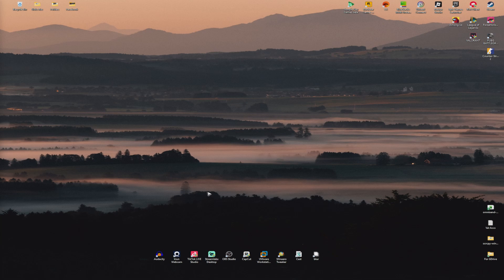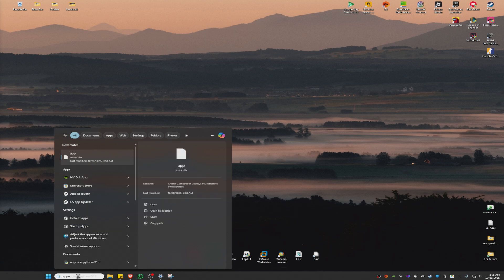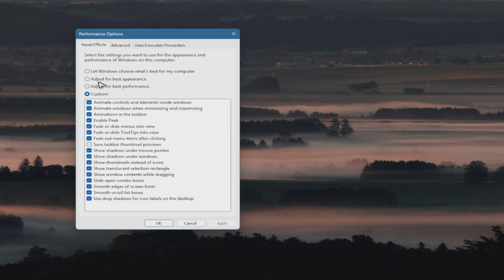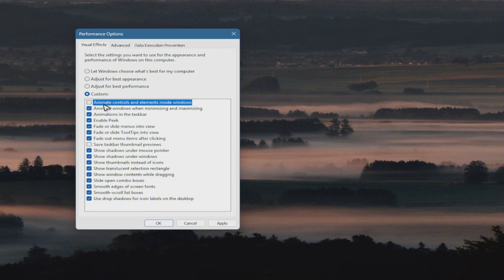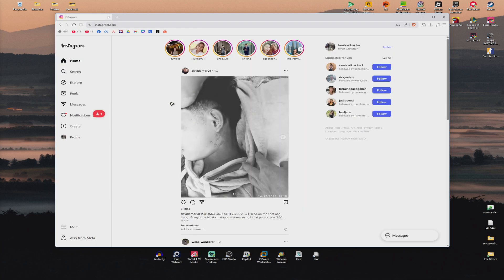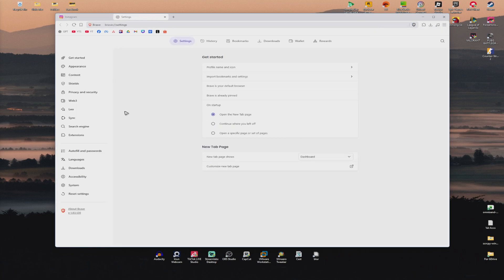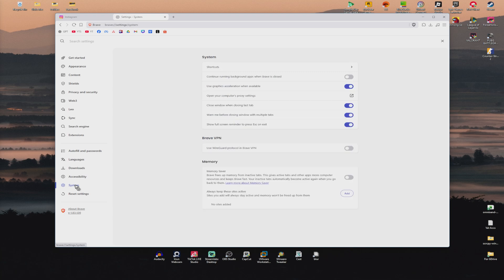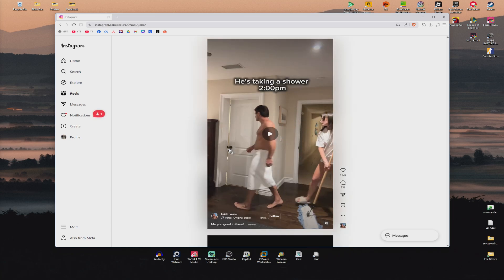How To Fix Instagram Reels Not Loading on PC / Laptop (Full Guide 2026)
How To Fix Instagram Reels Not Loading on PC / Laptop

In this video, I will show you how to fix Instagram Reels not loading on PC or laptop browsers. This issue often occurs due to outdated browsers, cached data, or temporary server issues that prevent Reels from displaying properly. I’ll guide you through clearing cache and cookies, disabling extensions, switching browsers, and adjusting your system’s DNS settings for smoother playback. These solutions will help you enjoy Reels again on any desktop setup, whether through Chrome, Edge, or the Windows Instagram app.

Chapters:
00:00 Introduction
00:10 How To Fix Instagram Reels Not Loading on PC / Laptop